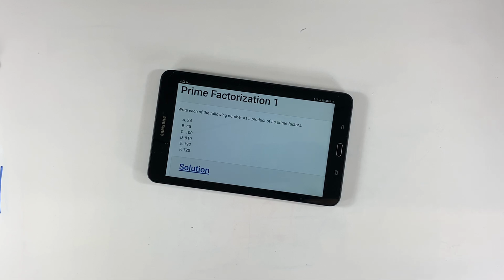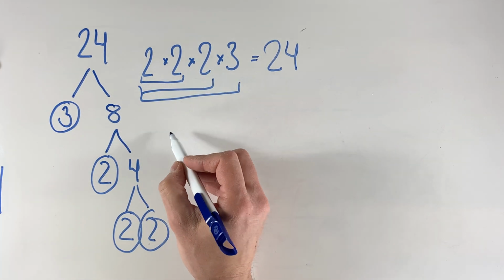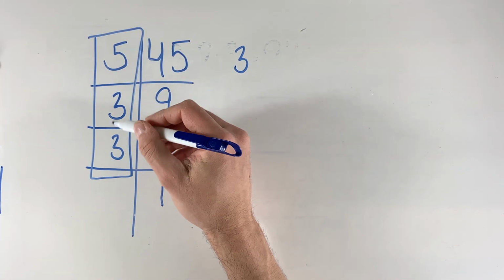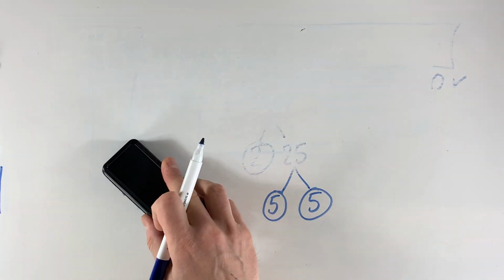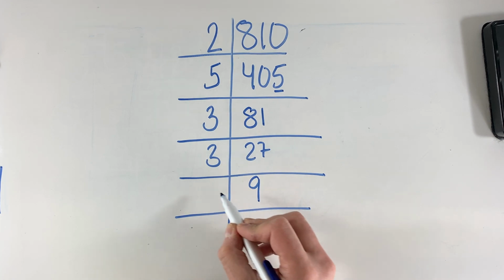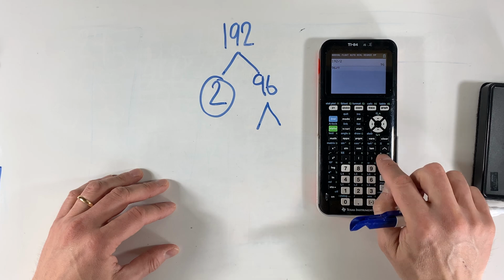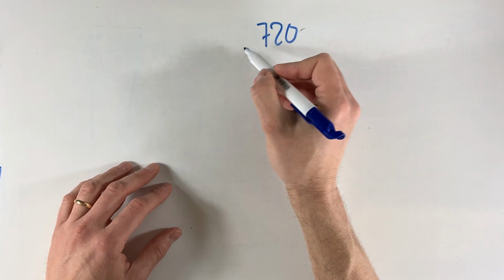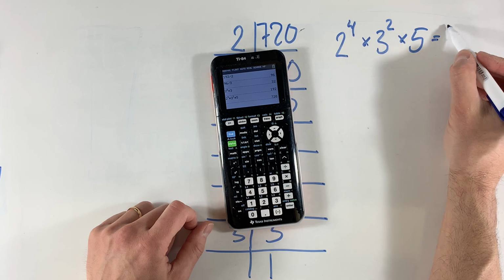Prime Factors 1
Course: Math 10C

This is the video solution to the practice problem.

This YouTube channel contains supplementary material for the Math For Future This website is a collection of high school math practice problems aligned with the Alberta Education High School Program of Study in Mathematics.